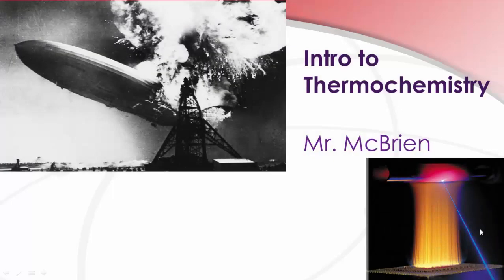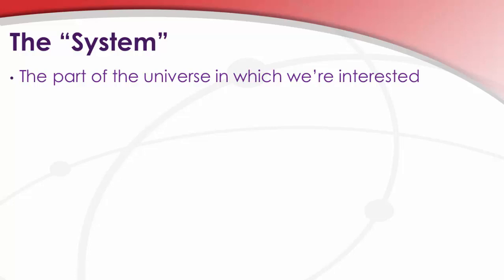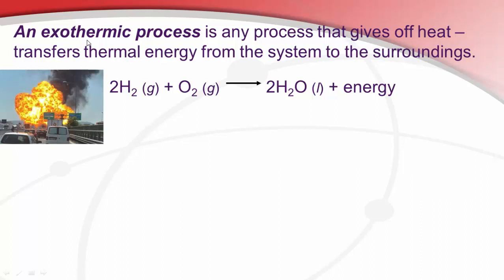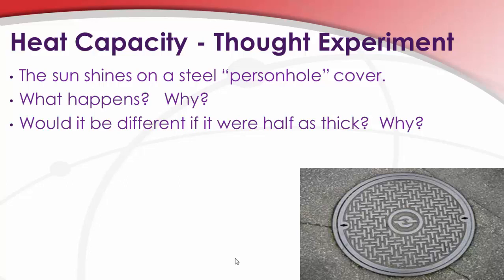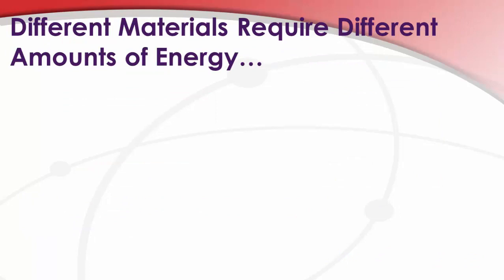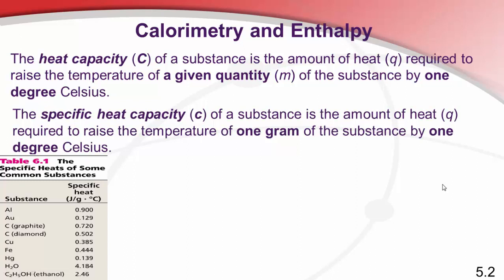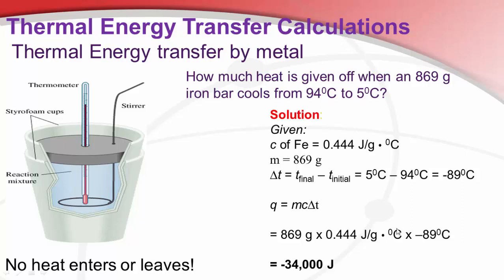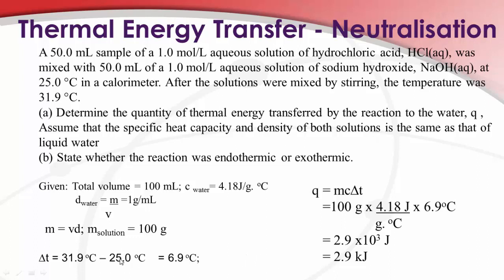Thermochemistry 1 - Heat Capacity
SCH4U
Specific Heat Capacity
Definitions of Themal Concepts